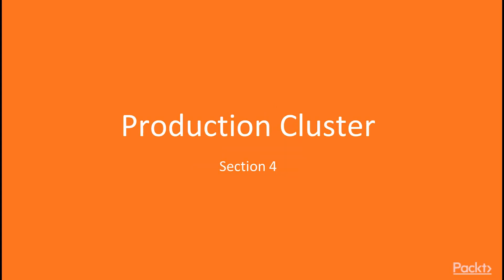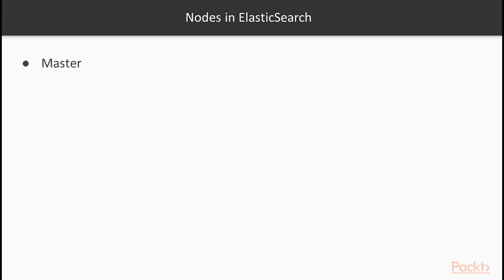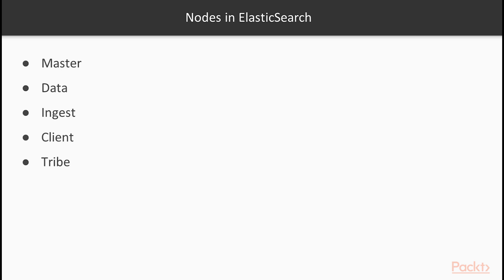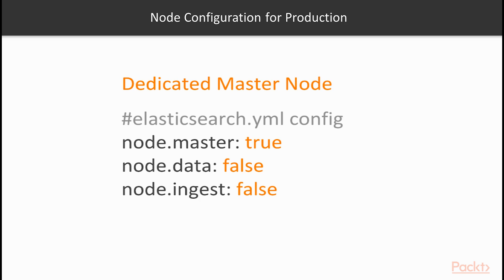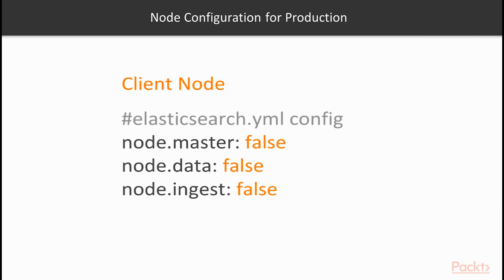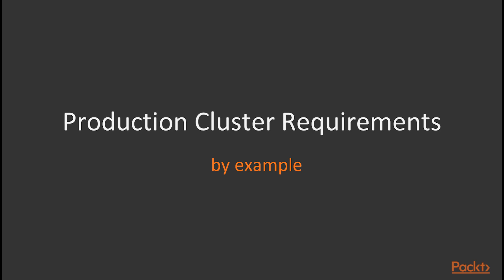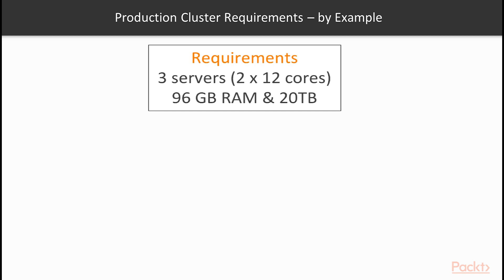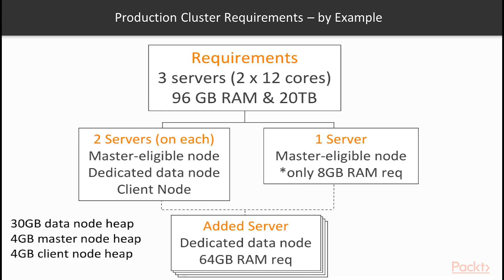Mastering ElasticSearch : Setting Up Production Cluster | packtpub.com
Setting up a production ready cluster in ElasticSearch is the most often overlooked challenge to learning ElasticSearch. Configurations aside, understanding where to start relative to your needs can be an enormous task.
• Focus on nodes in an ElasticSearch cluster
• Learn the importance of dedicated data and master nodes
• See an example of beginning infrastructure requirements for production cluster